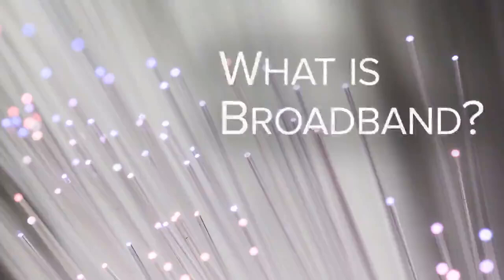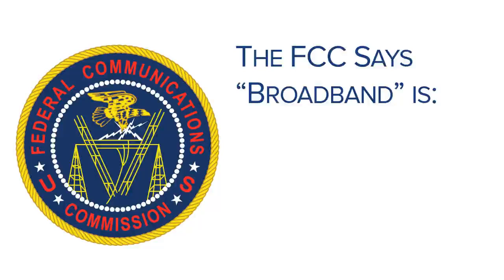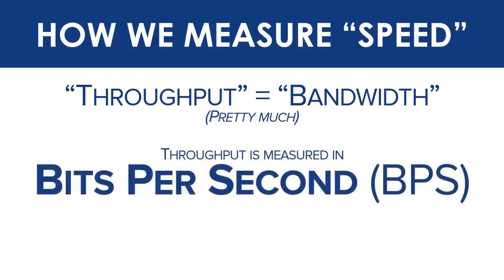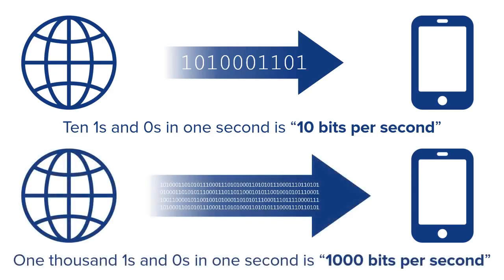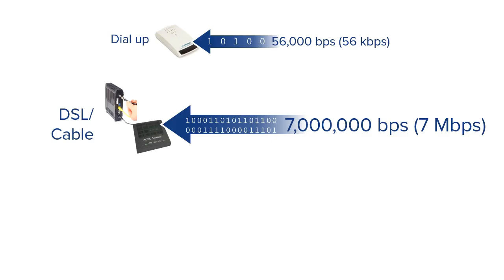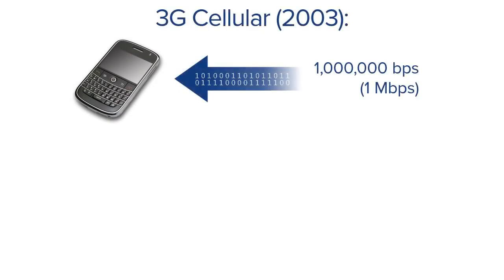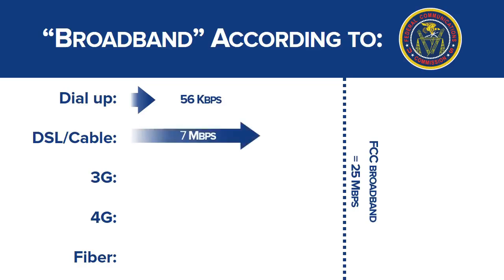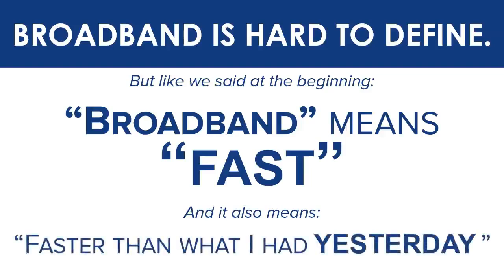What is BROADBAND | Broadband Connection | Broadband Tutorial | Broadband basics | Throughput | ADSL